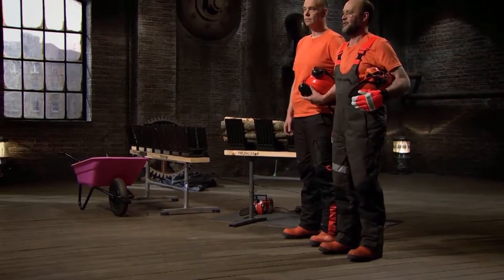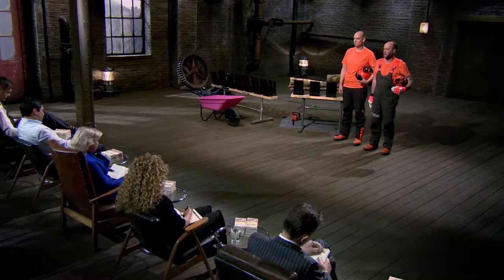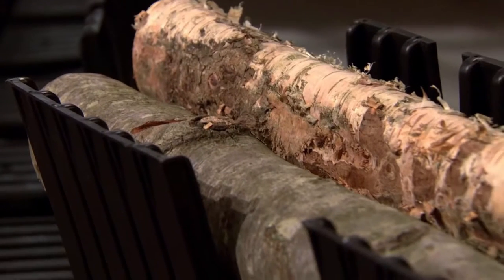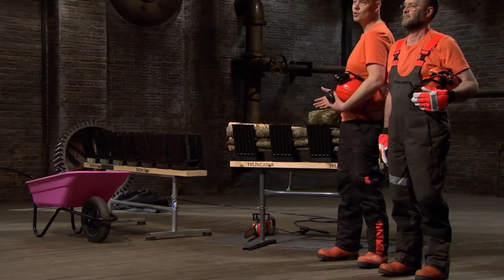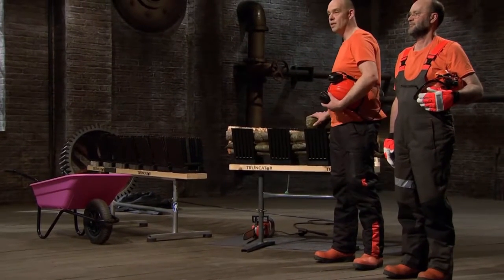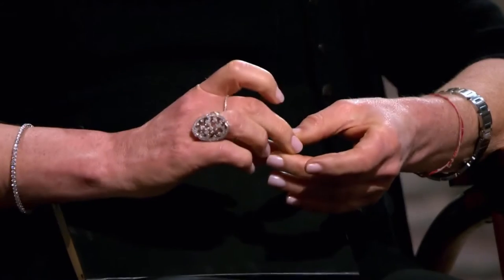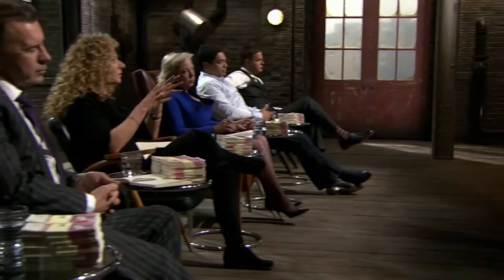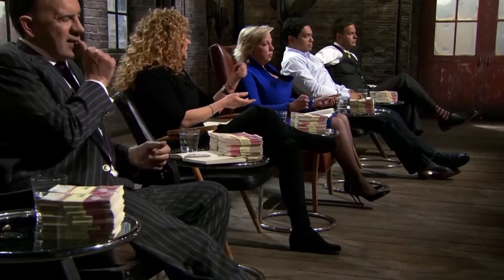We Would Kill Each Other ? | Dragons' Den